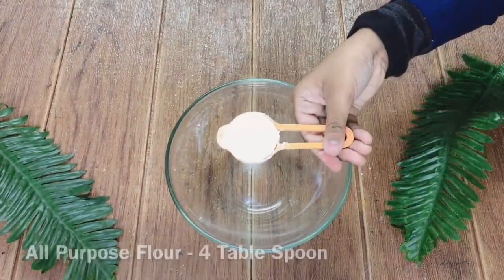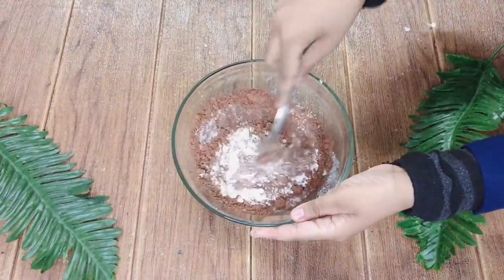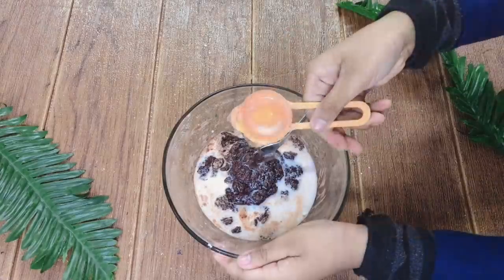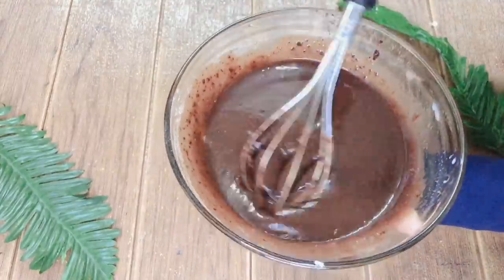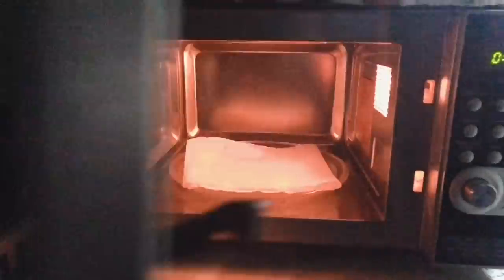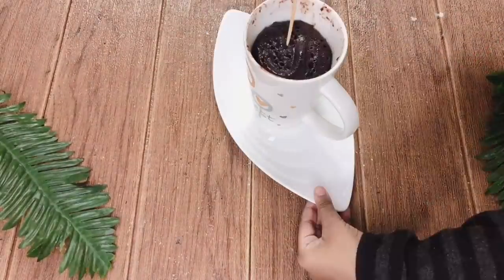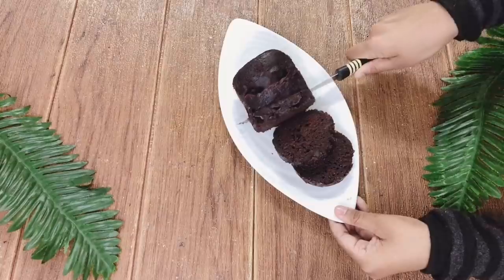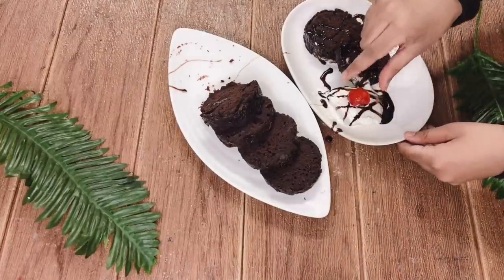3 Mins Cake by Hanan | Culinary competition | Chocolate Cake | No Fire Cooking Recipe | TENS-Sharjah